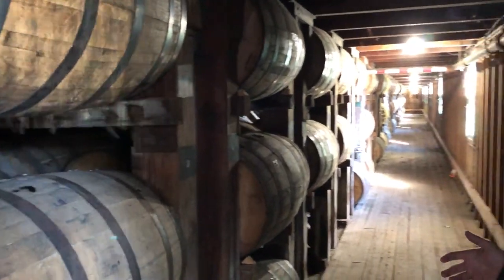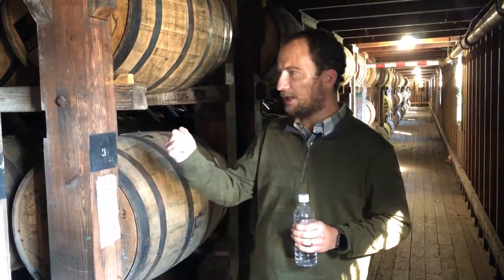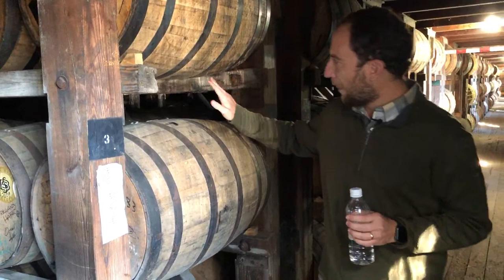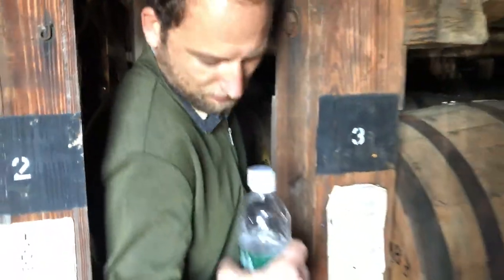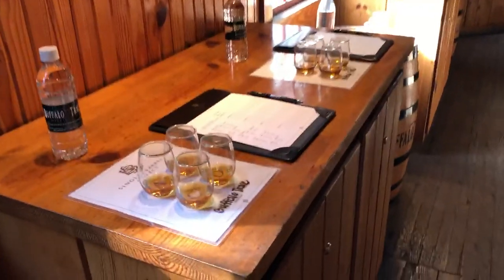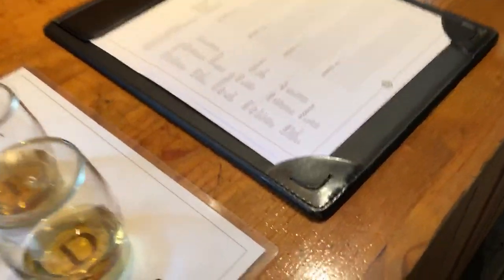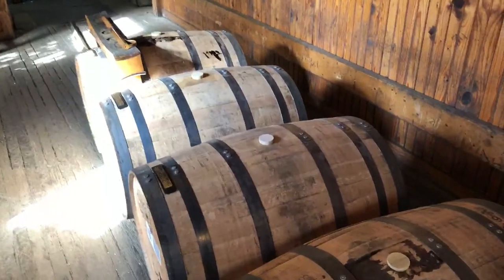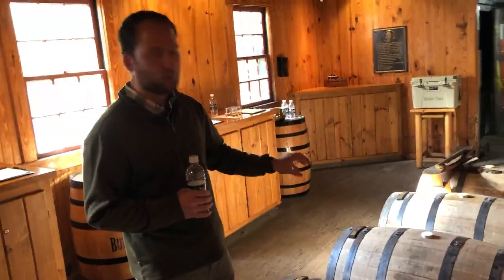Touring Warehouse H - Whiskey Wednesday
Whiskey Wednesday - LIVE from Buffalo Trace Distillery is happening NOW! Join Single Barrel Select Director Beau Beckman as he explores Warehouse H where we host exclusive, one-of-a-kind barrel selection experiences for several of our award-winning brands.